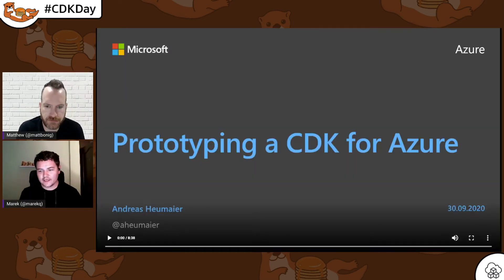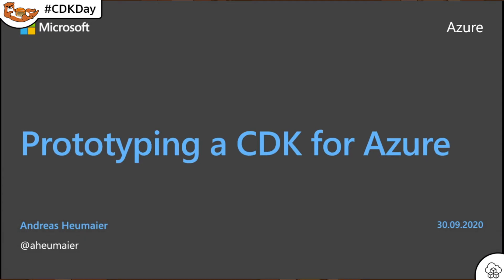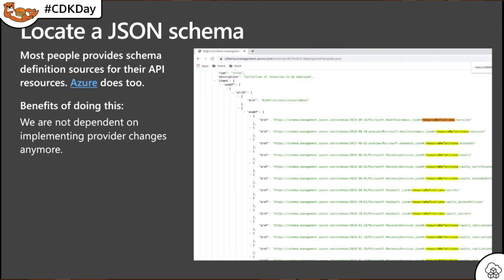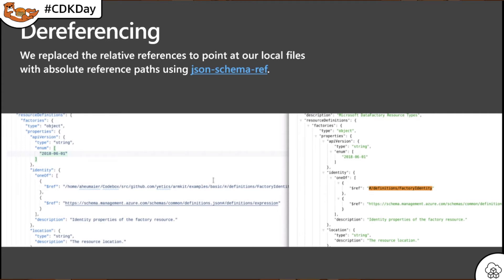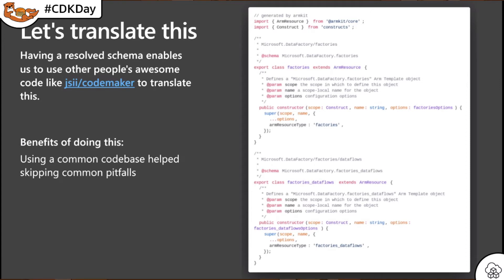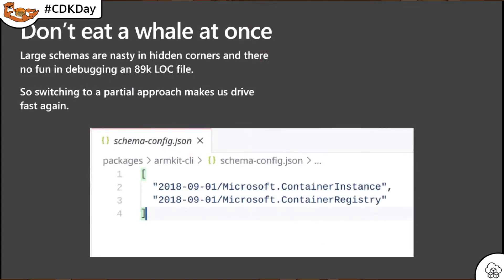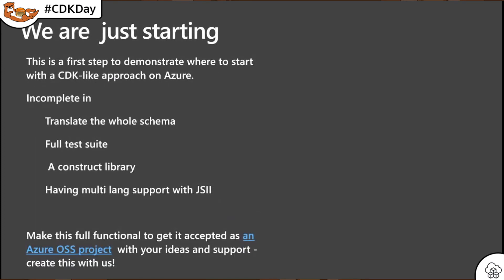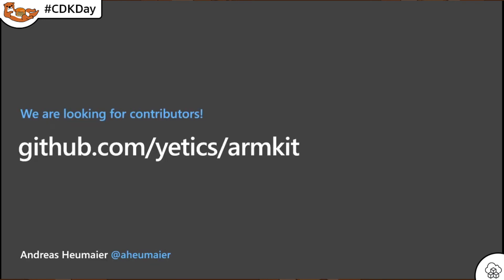CDK Day 2020 - Prototyping a CDK for Azure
Andreas Heumaier tells us about a CDK for Azure and asks for community contributions